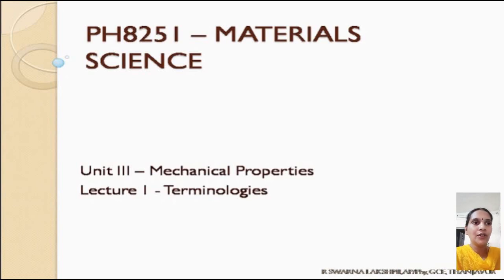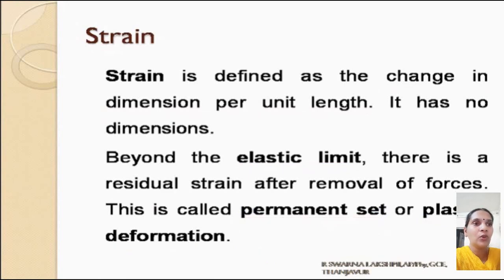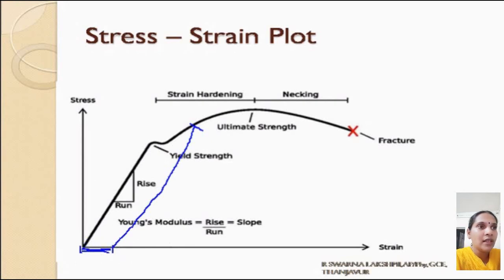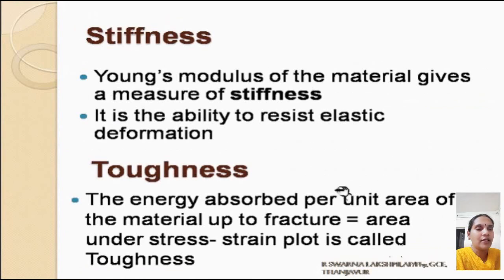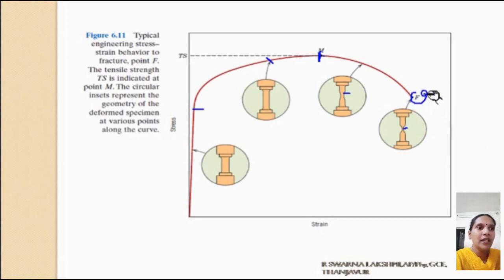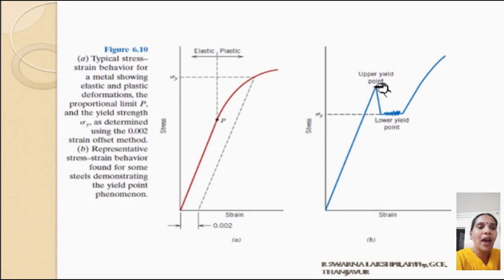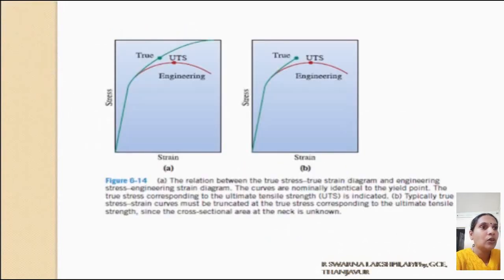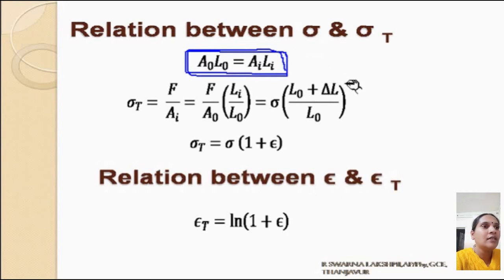PH8251 Unit III Lecture 1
Materials Science - Mechanical Properties of Materials - Terminologies